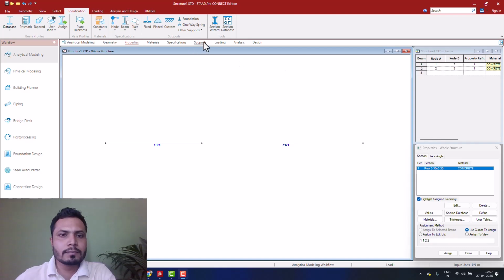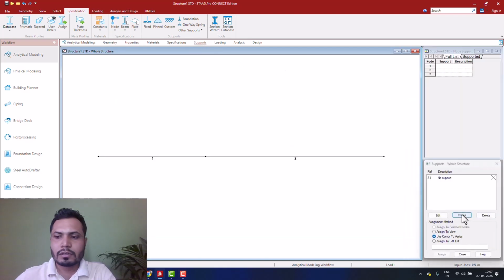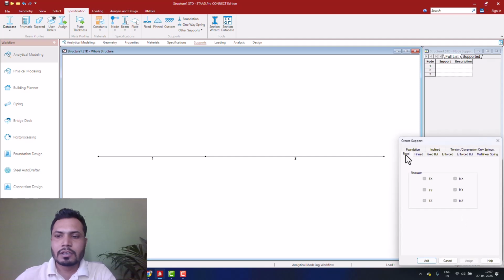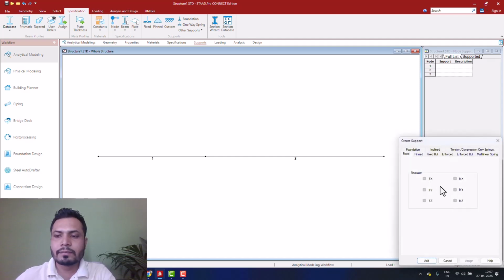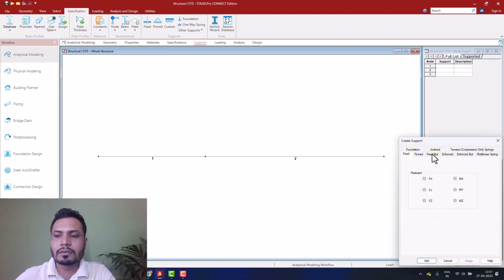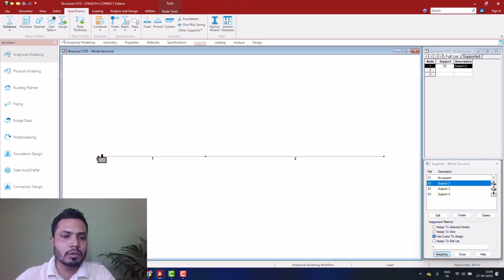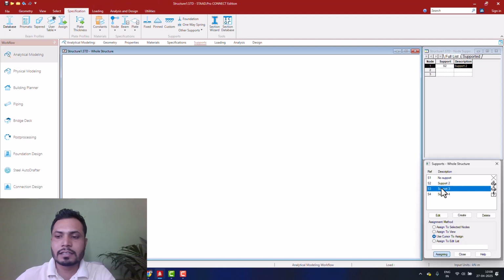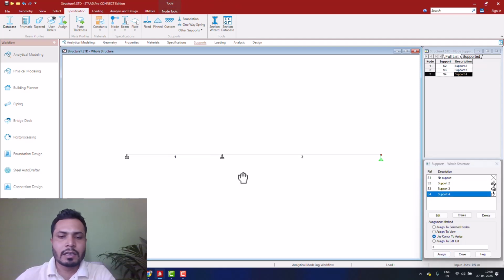How To Assign Rollar,Fixed & Pinned support In STAAD PRO Connect Edition V22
🎯 How to Assign Roller, Fixed & Pinned Supports in STAAD.Pro Connect Edition V22 | Structural Design Tutorial

📌 In this video, learn step-by-step how to assign Roller, Fixed, and Pinned Supports in STAAD.Pro Connect Edition V22 — essential for accurate structural analysis and real-world modeling. Whether you're a civil engineering student or a professional structural designer, this guide will help you understand the correct application of support conditions in STAAD.Pro.

👉 Topics Covered:

Difference between Roller, Fixed, and Pinned Supports

How to create and assign support types

Practical tips for accurate support placement

Visual verification of support assignments

Visit NiteshBhure.com to master STAAD.Pro, AutoCAD, and other top structural design software with in-depth tutorials, practical examples, and free resources to boost your civil engineering skills!